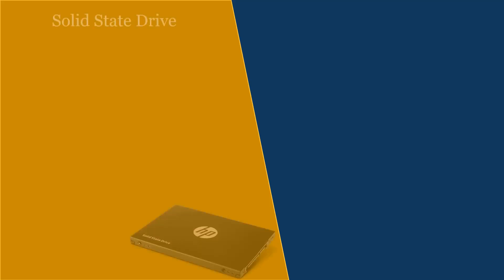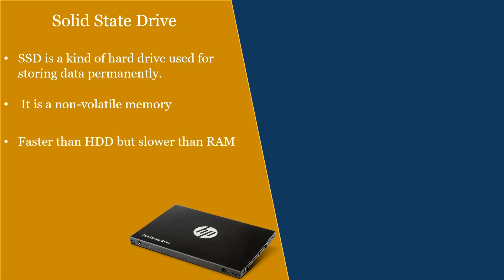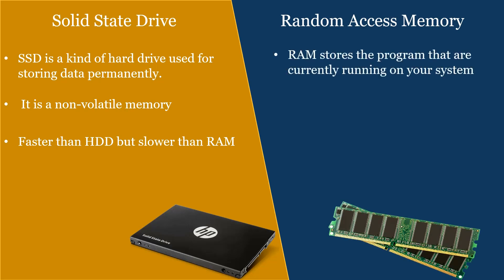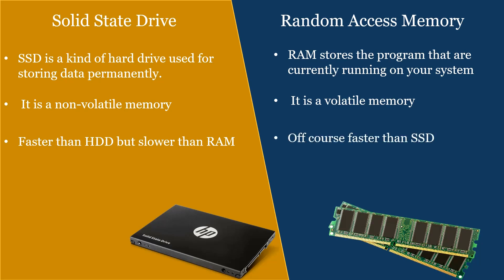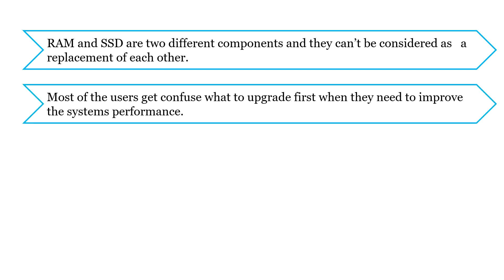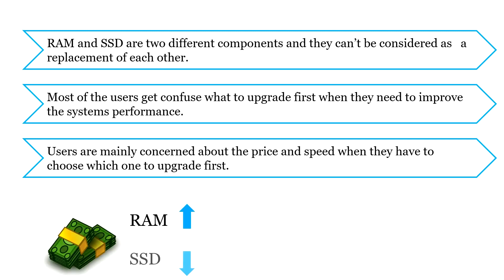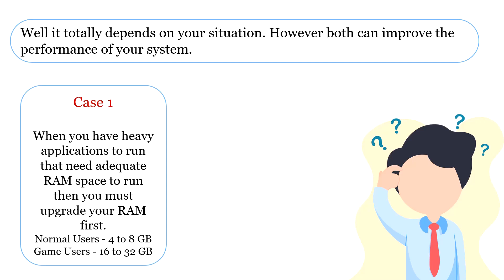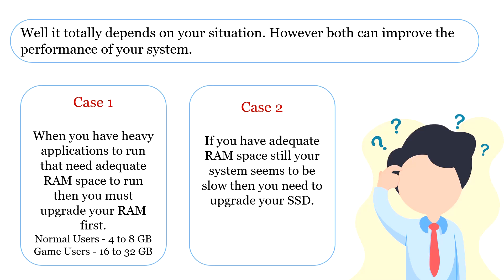SSD or RAM | Which one should you Upgrade First?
In this video lecture, I have discussed two components of the computer: SSD (Solid State Drive) and RAM (Random Access Memory). What is their function in the computer? Why are they essential for the system? I have also discussed the differences between SSD and RAM.

At the end of the video, I discussed what you must upgrade first to improve your system performance.